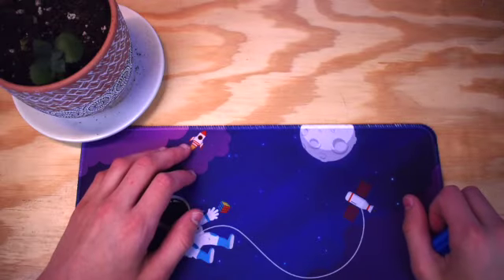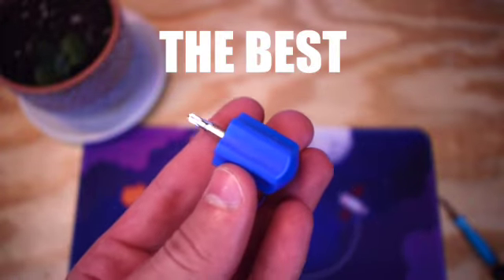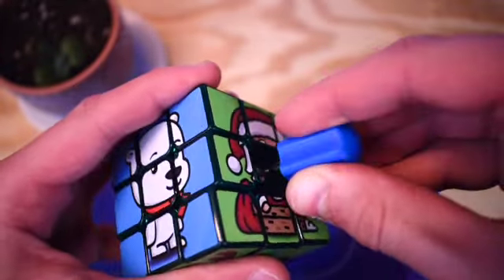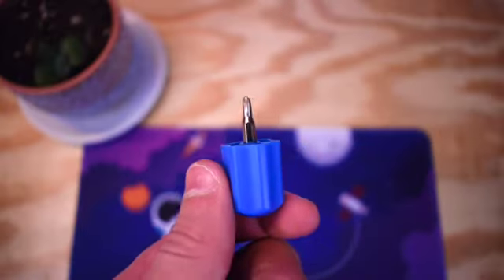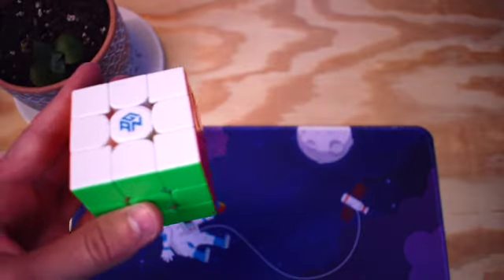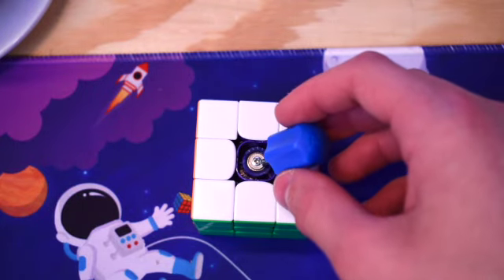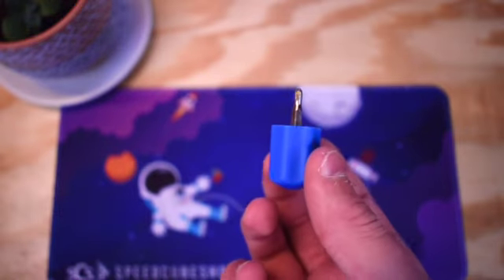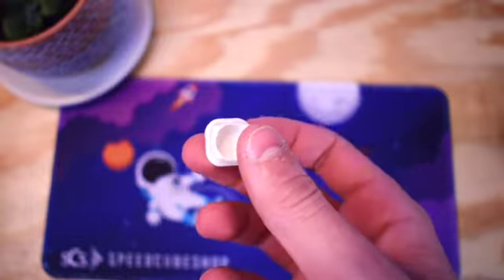Moyu Screwdriver: The Only Thing a Cuber Needs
Check the date, it might make a bit more sense.